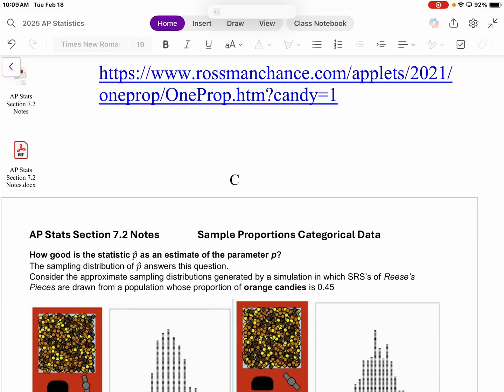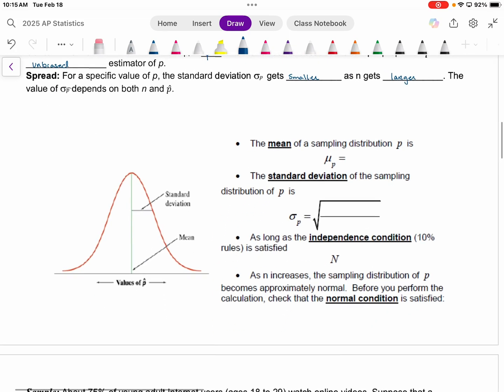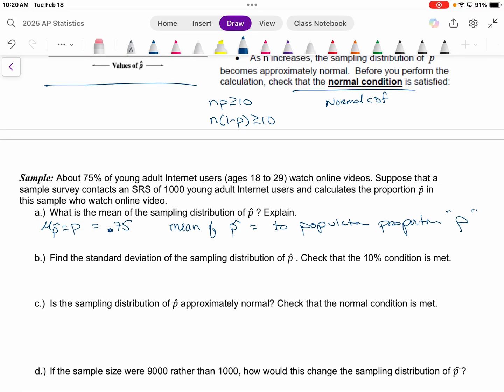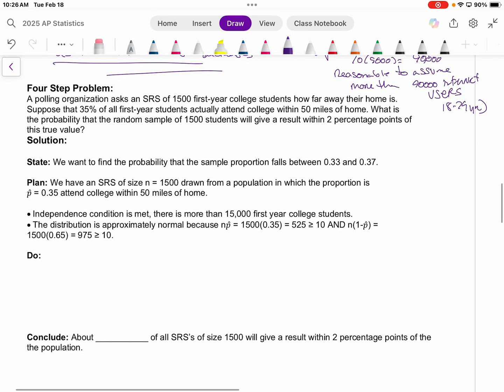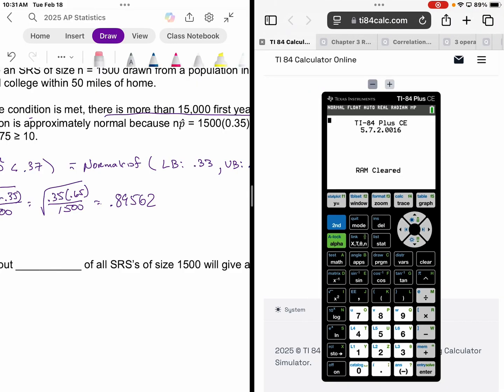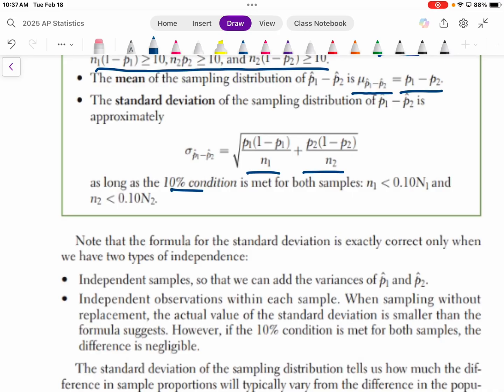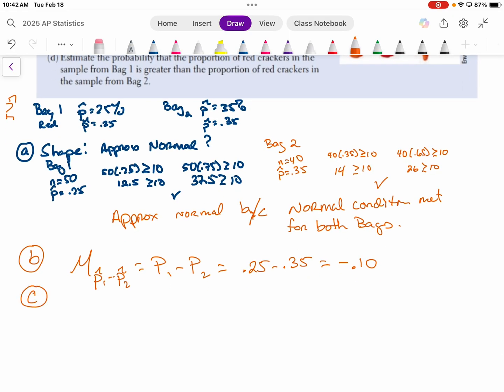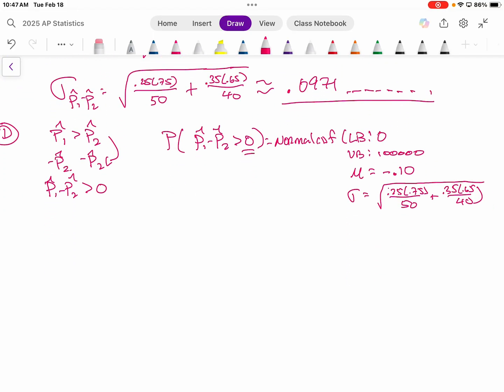AP Statistics Section 7.2 Sampling Distributions for Categorical Data